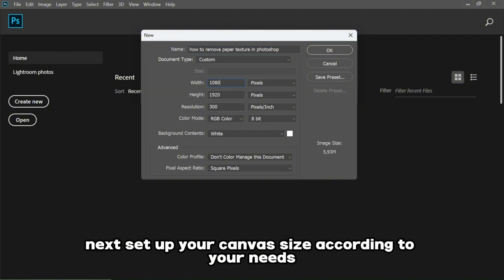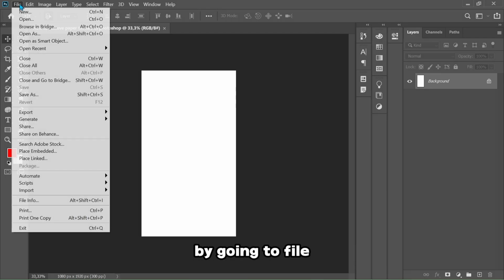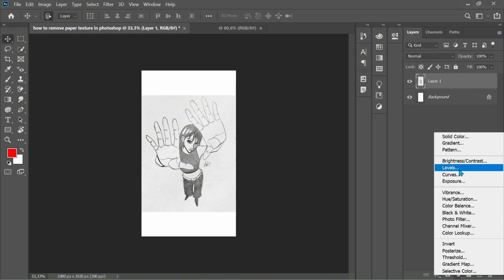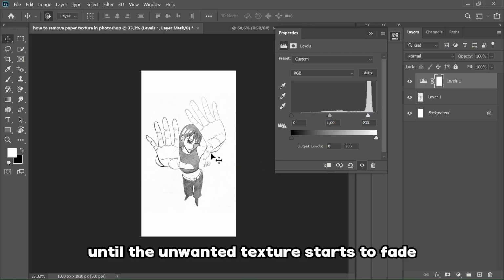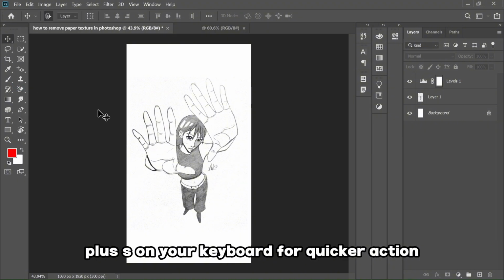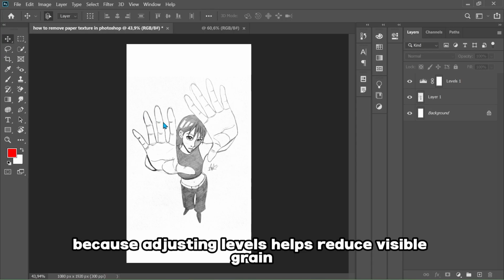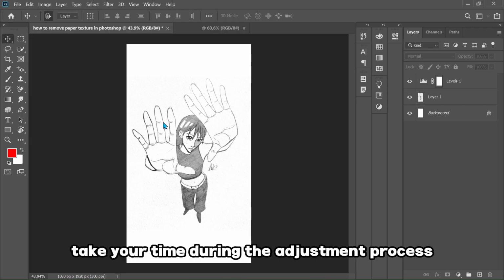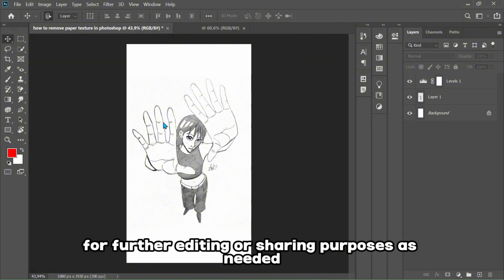How To Remove Paper Texture in Photoshop (𝟮𝟬𝟮𝟲) | 100% WORKS | NO Yapping, To The Point & EASY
(2026) Learn How To Remove Paper Texture in Photoshop in this video (UPDATED FULL GUIDE) | NO Yapping & To The Point | Remove Paper Texture in Photoshop